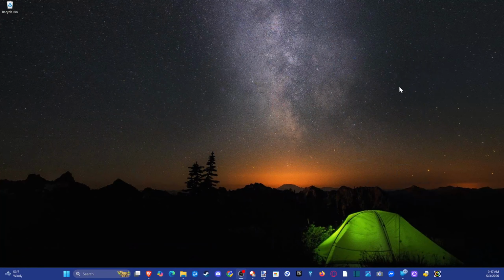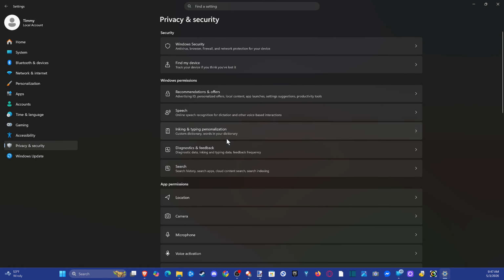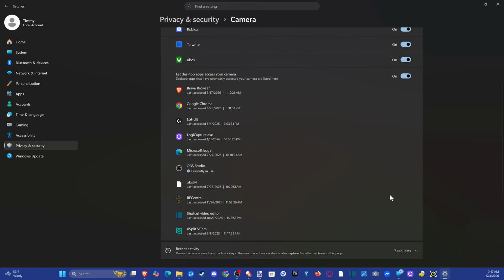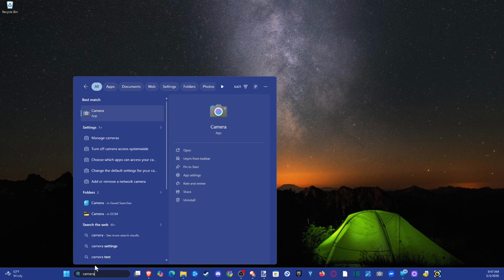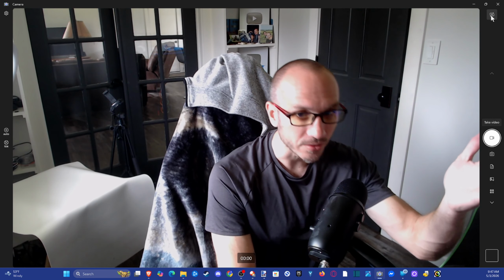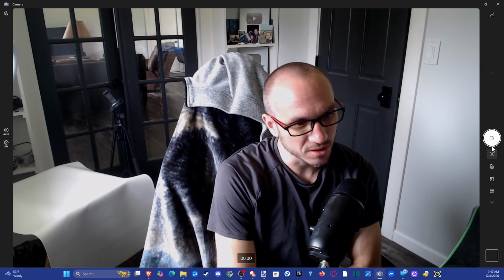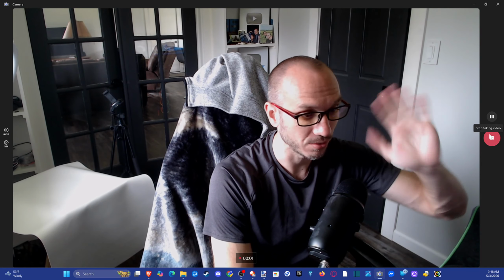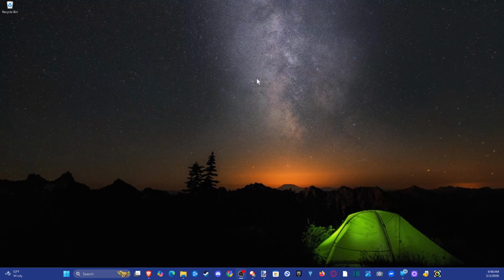How To Turn On Webcam In Windows On Laptop & PC - Easy Tutorial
You can adjust your Tesla seats forward/backward, up/down, tilt the backrest, and modify lumbar support using either seat-side buttons or the touchscreen, depending on your model.

Front Seat Adjustments

Using Seat Buttons (most models):
Fore/Aft Position: Push the large L-shaped control button on the side of the seat forward or backward to move the seat along the track

Seat Height: Lift or press the seat control up or down to raise or lower the seat

Tilt/Angle: Adjust the front or rear of the seat cushion to tilt for comfort

Backrest: Tilt the top of the L-shaped button forward to recline or backward to raise the seatback

Lumbar Support: Use the separate lumbar control to increase or decrease lower back support

Using the Touchscreen (front seats without buttons):
Go to Controls Seats. Use the arrows next to the seat visualization to move the seat forward or backward

Some models allow calibration of the driver’s seat through Controls Service  Driver Seat, Steering & Mirrors Calibration

Always ensure nothing is under or behind the seat during calibration.

Safety Tips:
Always check for obstacles before adjusting the seat

Do not adjust seats while driving to avoid collisions

Keep backrests reclined no more than 30 degrees when the vehicle is moving to prevent sliding under the seat belt

Rear Seat Adjustments
Folding Seats: Pull the lever on the rear seat to fold down for cargo space. Ensure the seat belt is unbuckled and the area is clear

Raising Seats: Pull the seatback upward until it clicks and locks into the upright position. Confirm it is secure by slightly pushing forward or backward

Headrests: Rear outboard headrests can be raised, lowered, or removed. Make sure they are locked into position when occupied by passengers